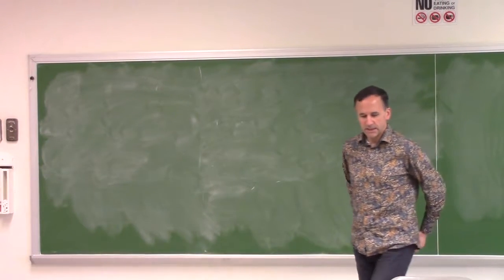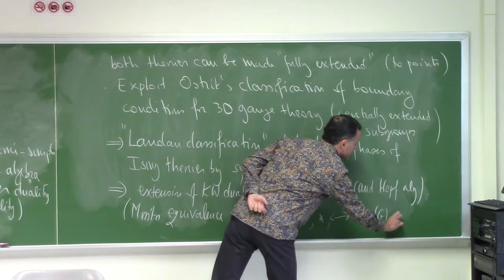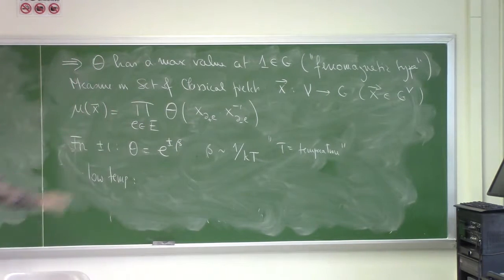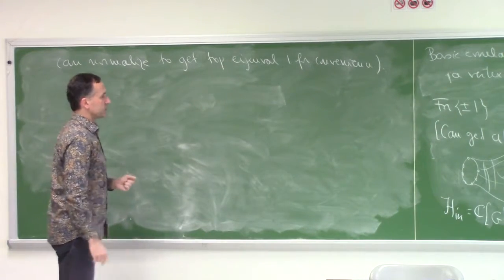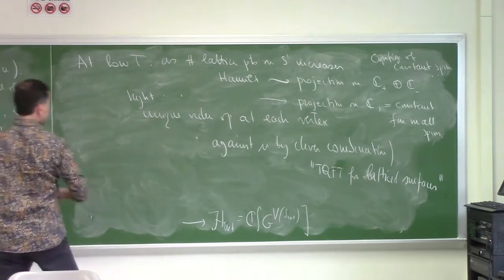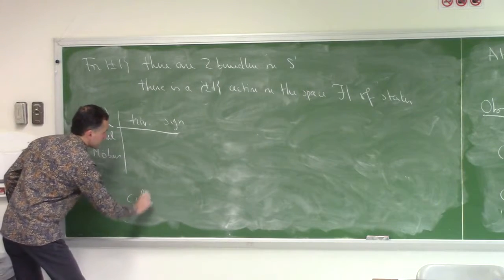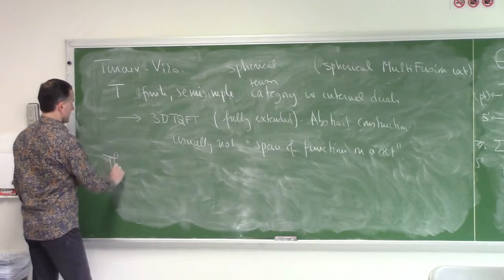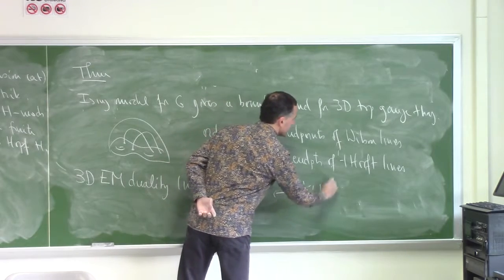C.Teleman "Kramers-Wannier duality in the nonabelian Ising model' Penn, April 17, 2019